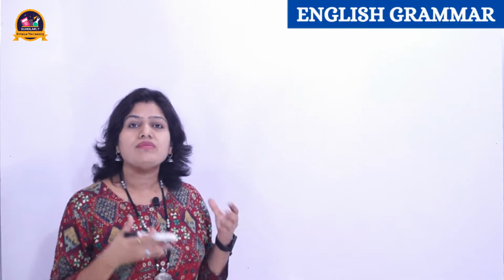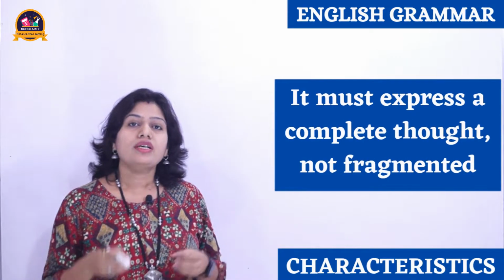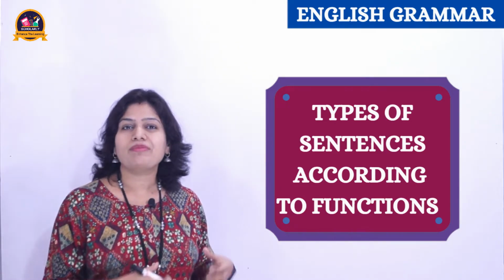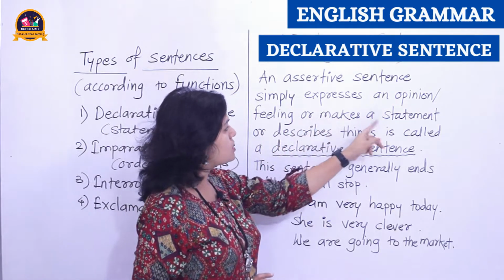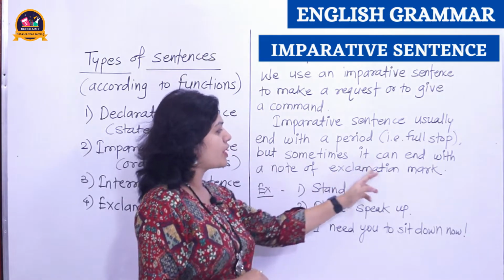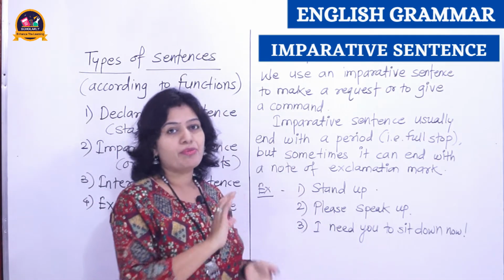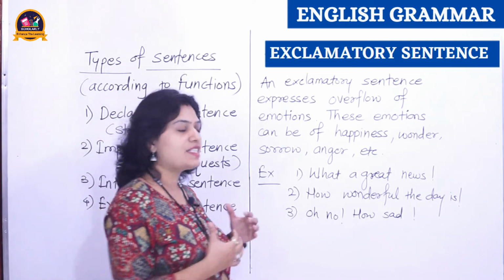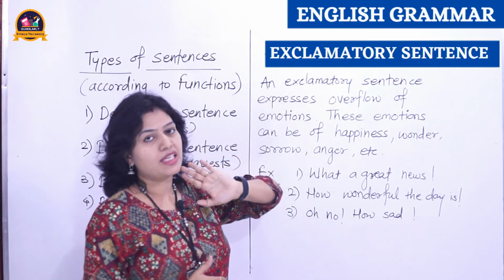Types of Sentences according to Functions English Grammar class 5th to 10th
Grammar is important because it is the language that makes it possible for us to talk about language. Grammar names the types of words and word groups that make up sentences not only in English but in any language. In this video, we have explained about 'Types of sentences according to functions'  in English Grammar. For those who are having problem with the basics of grammar should definitely watch this video, and also share this with the others as well.